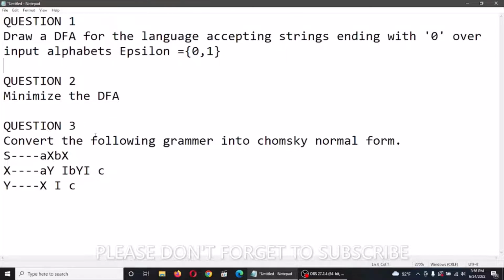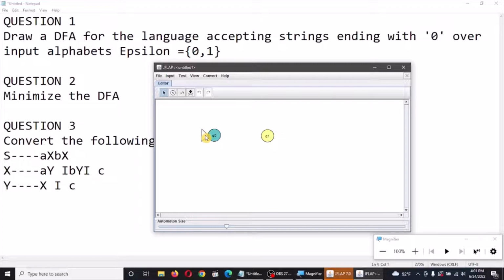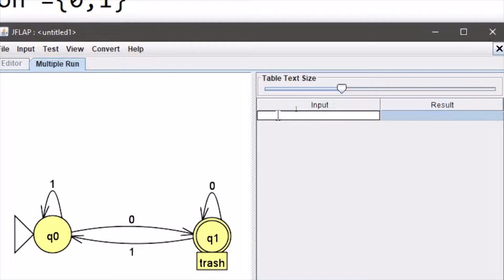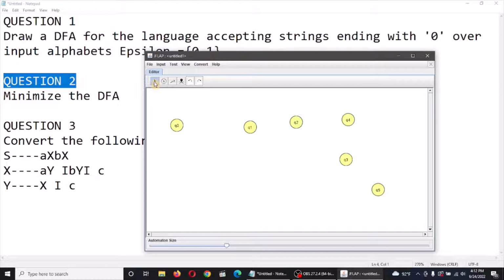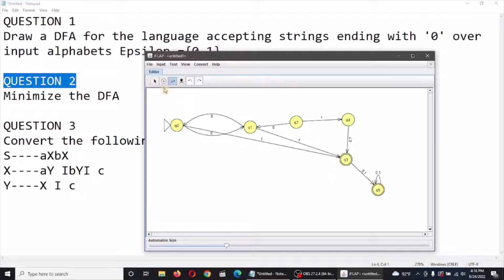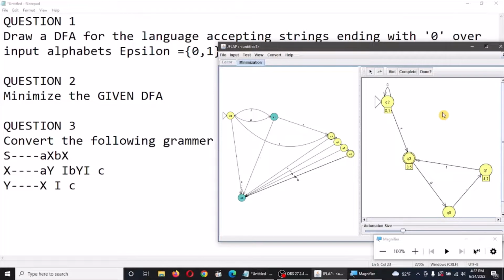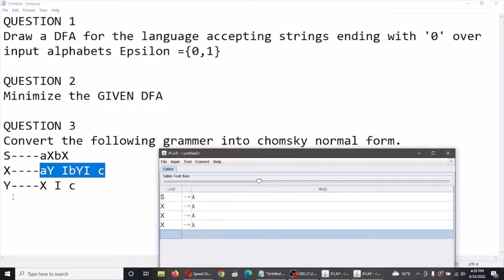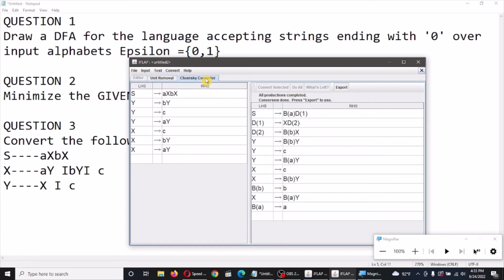How to minimize NFA to DFA or convert Grammar to chomsky normal form by using JFLAP full tutorial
JFLAP 01 Starting up First NFA.
JFLAP 02 Minimize NFA to DFA
JFLAP 03 Convert Grammar into Chomsky normal form
Full tutorial.
Please don't forget to.